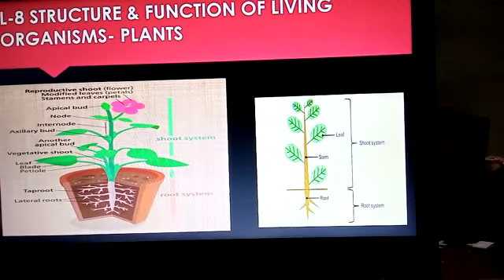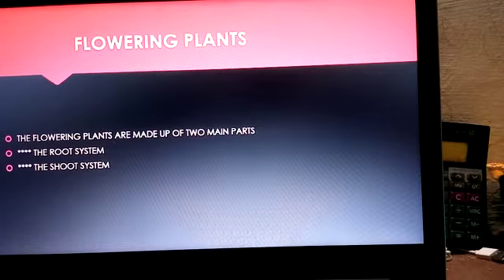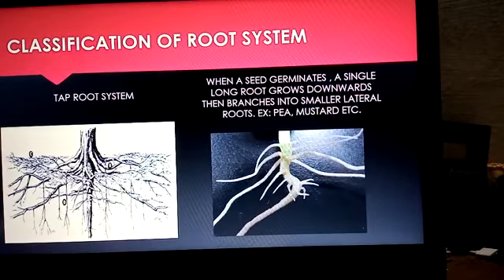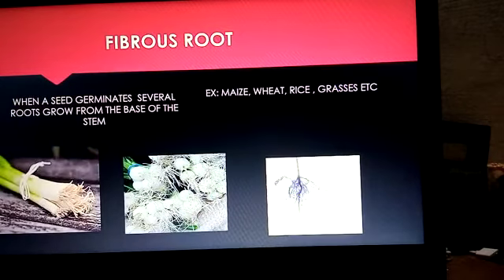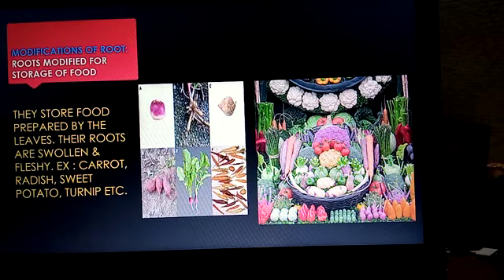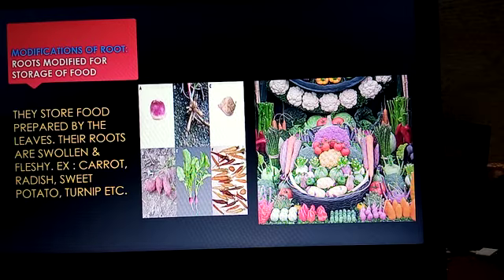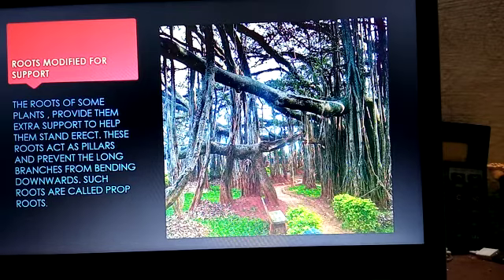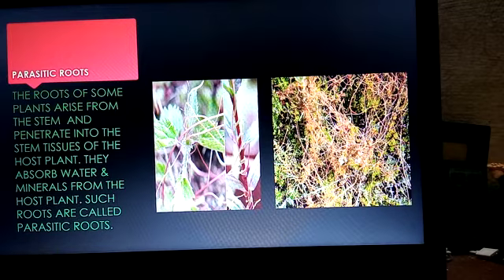L_8 structure and functions of living organisms_ Plants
Root system_Its functions and modifications